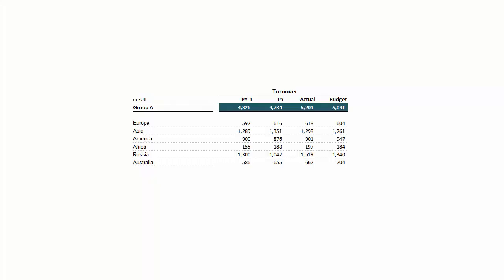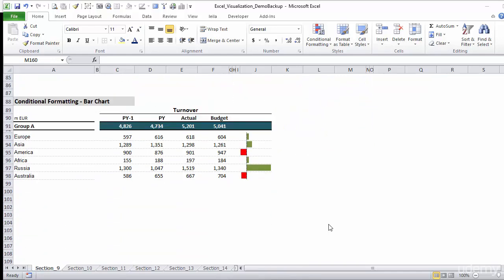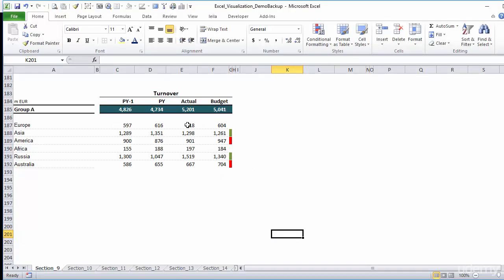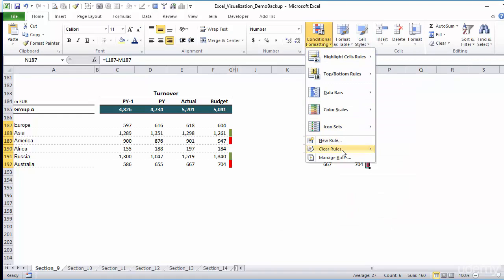Conditional Formatting for Easy-to-Read Tables - Overview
Excel Charts: Visualization Secrets for Impressive Charts
Gain Highly Advanced Excel Skills to Create Impressive Excel Graphs for your Management Reports.  Excel Charts & More...